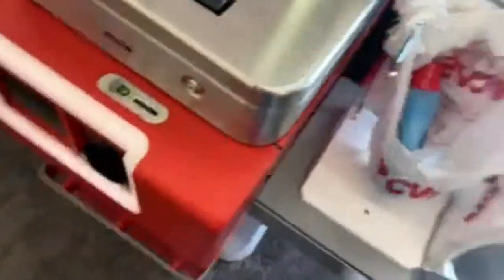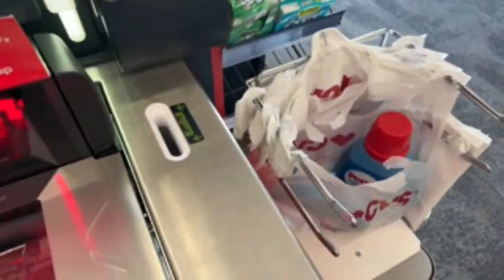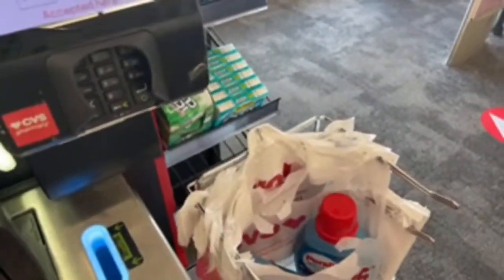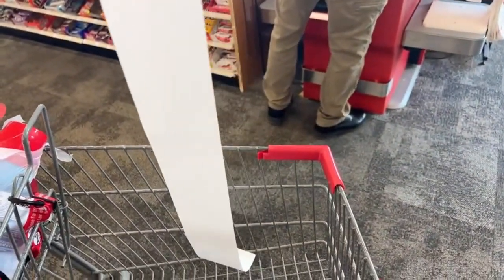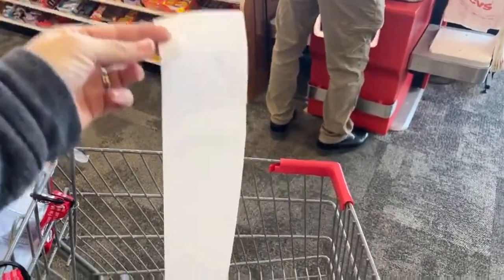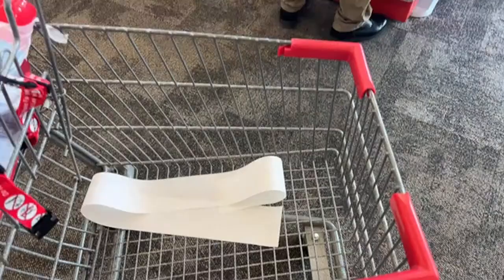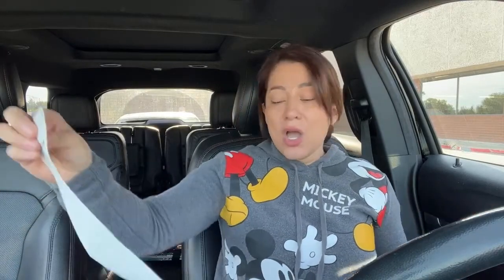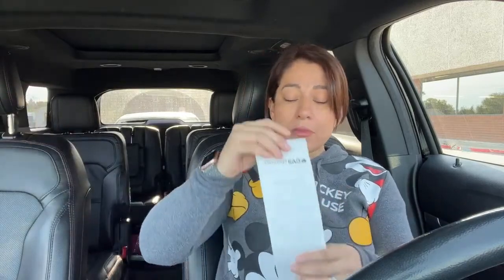🔥RUN TO **CVS** LAUNDARY **GLITCH** 04/10